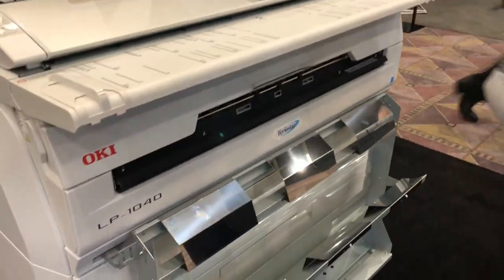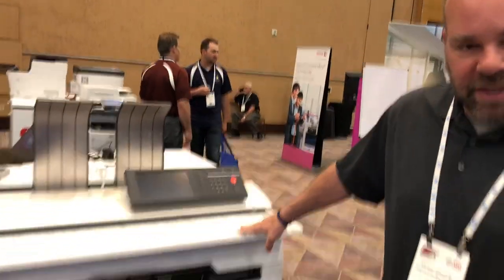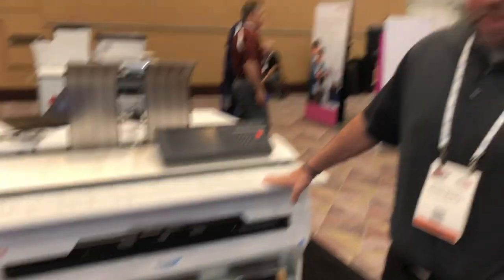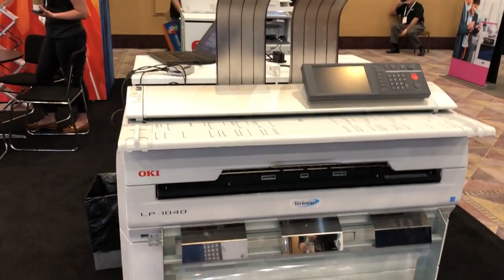What's Happenin' in Person with OKI Data and Wide Format VIDEO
A WHIP video taken at ITEX with OKI Data's Mike Garofolo. Check out the nice booth that OKI Data had where they were displaying their production print capabilities, particularly with their wide format products.